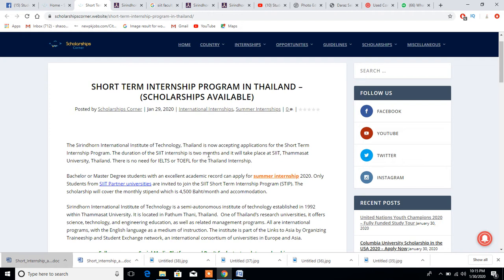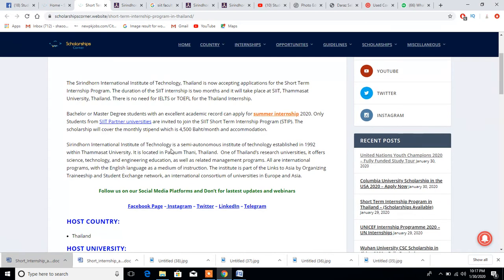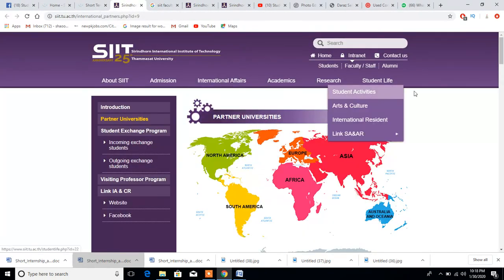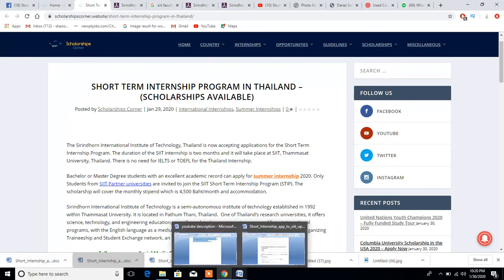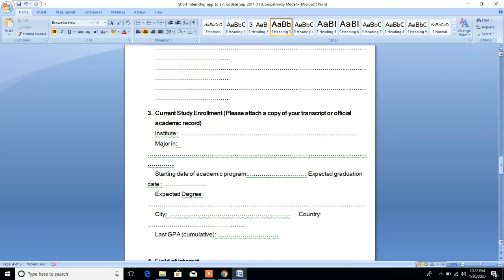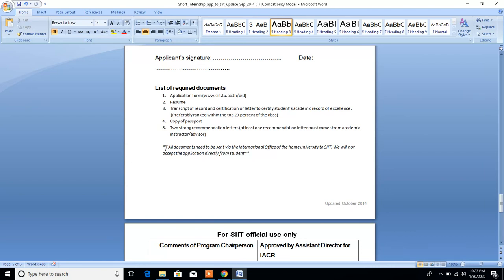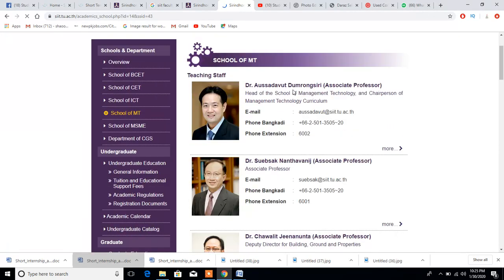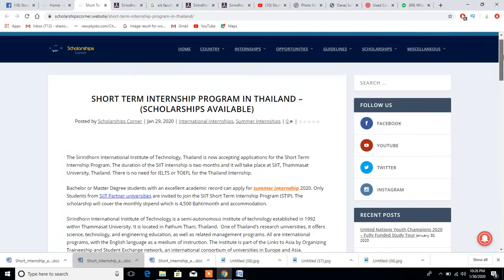Sirindhorn International Institute of Technology Internship in Thailand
In this video I am going to teach you exact method of How To Apply Sirindhorn International Institute of Technology Internship in  Thailand - How To Apply Complete Procedure which you can watch now.